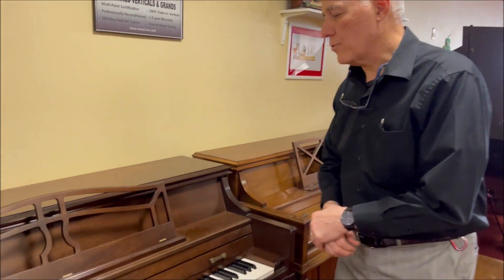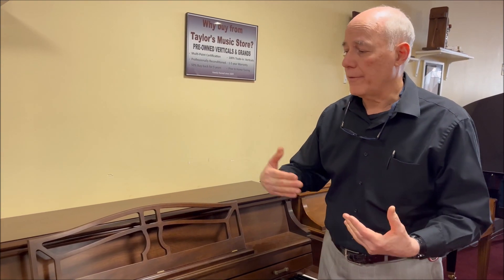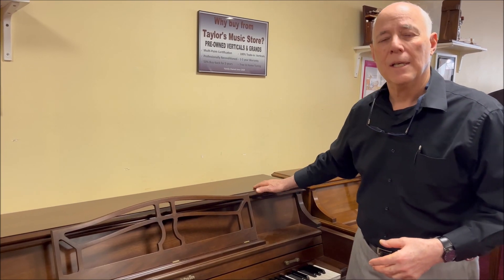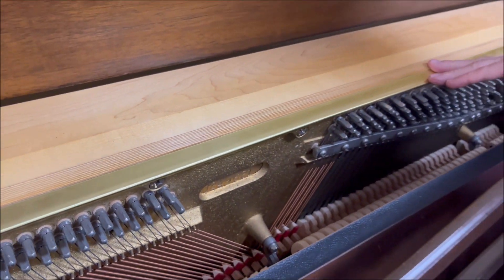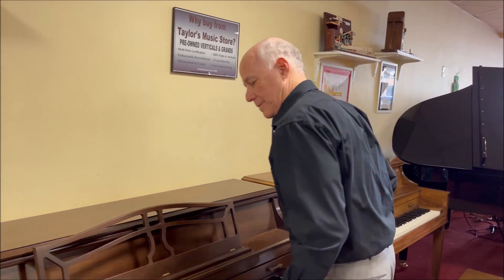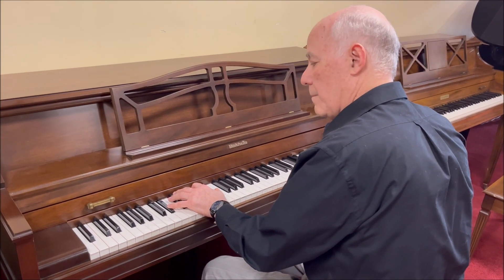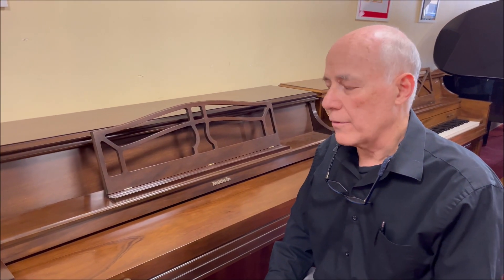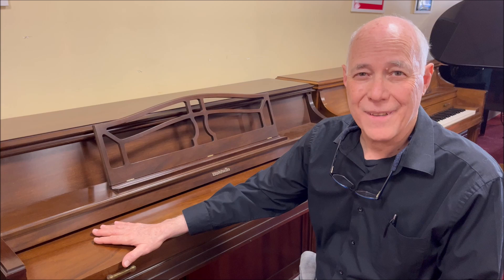Baldwin Traditional Dark Walnut Console Piano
Baldwin Traditional Dark Walnut Console Piano:  Baldwin is one of the most famous American made pianos. More Baldwins were purchased and used by concert halls, schools, churches and private homes in the last 100 years than any other brand, as they made quality pianos that filled all needs. Built in 1980, this is an ‘Acrosonic’ model, which used the best quality woods and structure in its size, and features a rich, dark walnut cabinet to go along with a lovely tone. This console is a good choice for a dependable, affordable family piano for children taking lessons. Included is one free in home tuning, bench with music storage, and 1 year warranty.